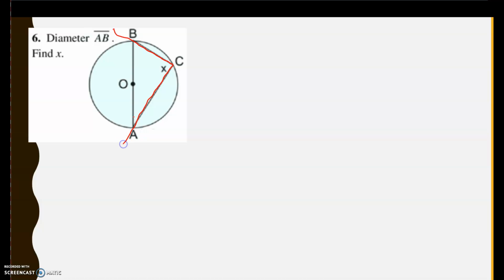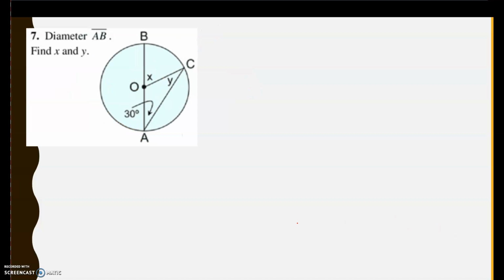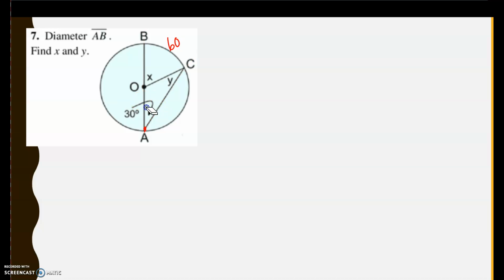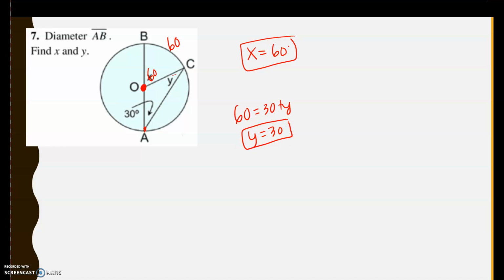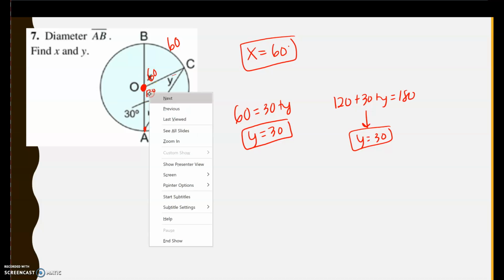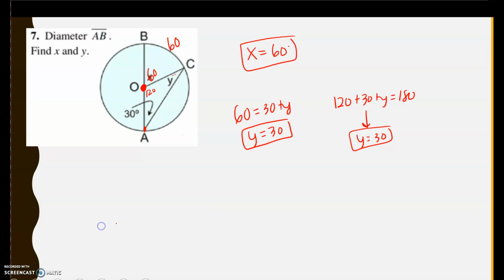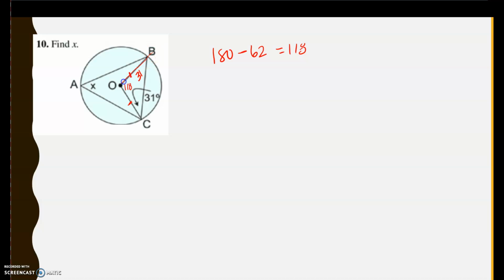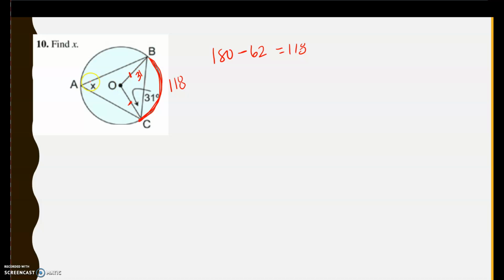FAQ Central and Insricbed Angles